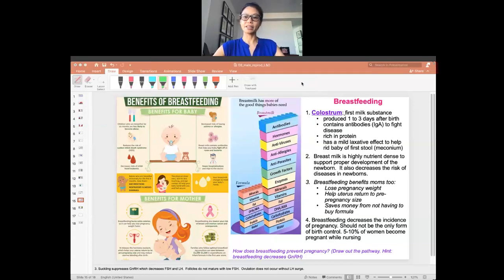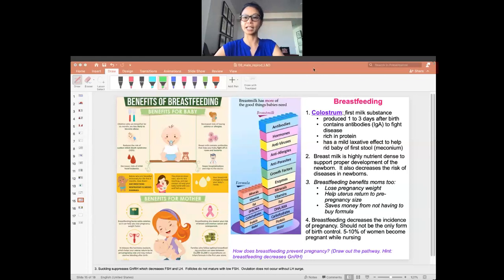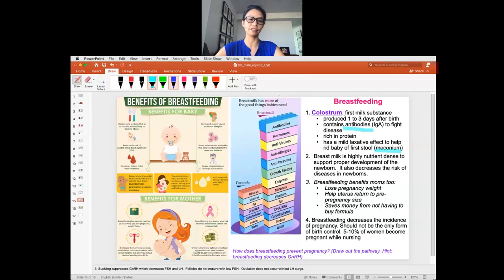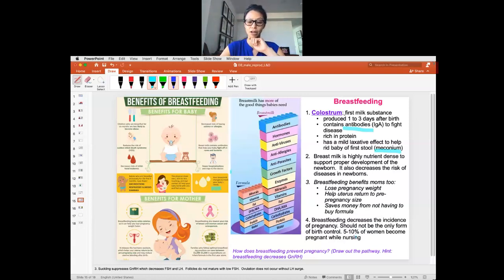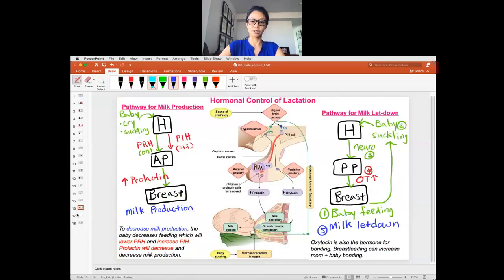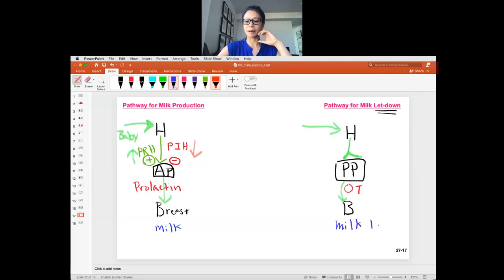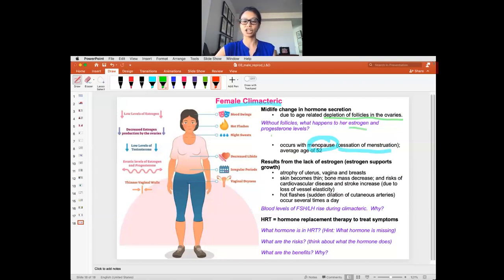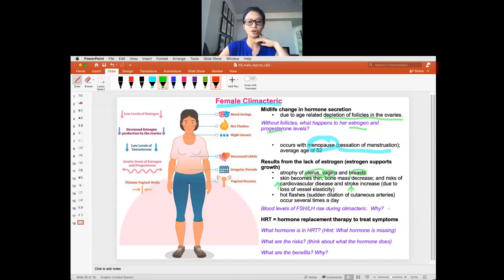Breastfeeding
This video explain the pathway of milk production and milk let-down.